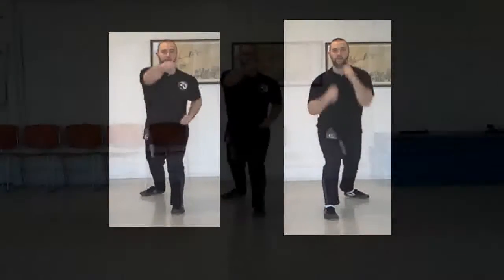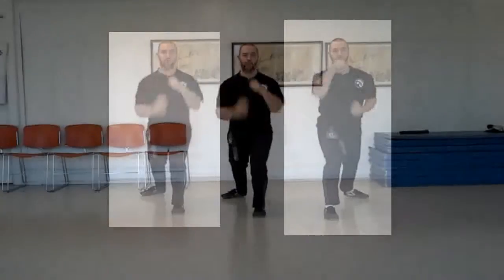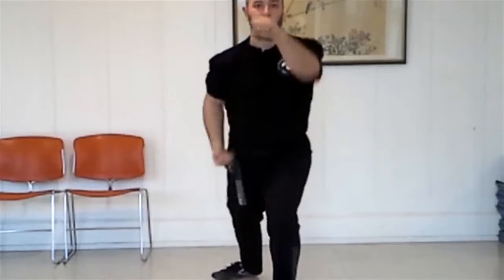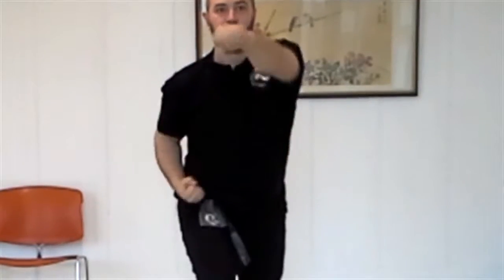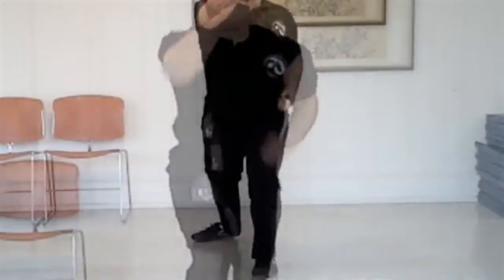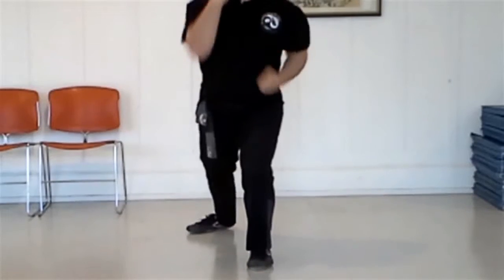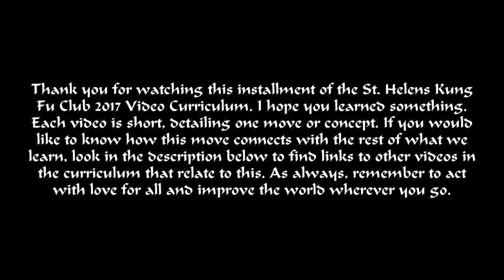Basics Level Punch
Level Punch is done in Bow Stance. It needs to be practiced with both the left foot forward and the right foot forward for both hands. The Level Punch is a reverse punch, chest high, straight down the attack line. Start by extending one arm to the fully extended position while keeping the other hand tucked into the chamber. At the chamber, your knuckles should be up. Then as the extended arm pulls back into the chamber, the chambered hand extends to the fully extended position. Both hands should reach their destinations at exactly the same time.    My goal for 2017 is to create an entire video curriculum for the St Helens Kung Fu Club. This might mean taking some days off work and hiring some help. Any help is appreciated.